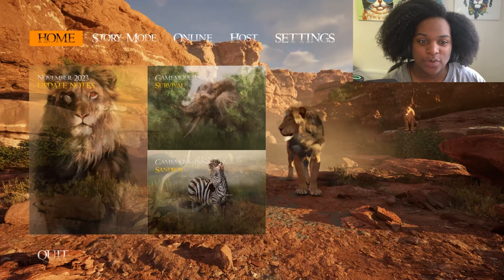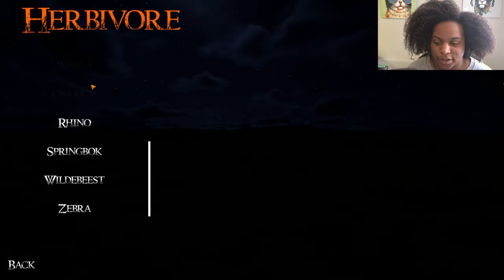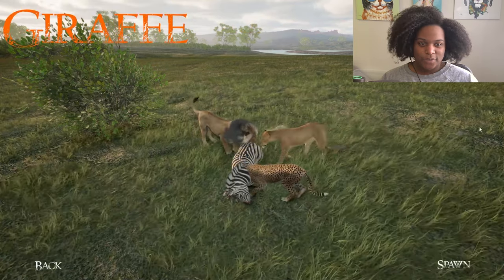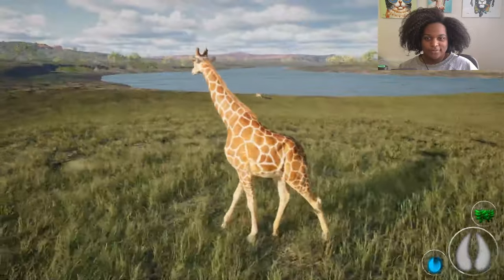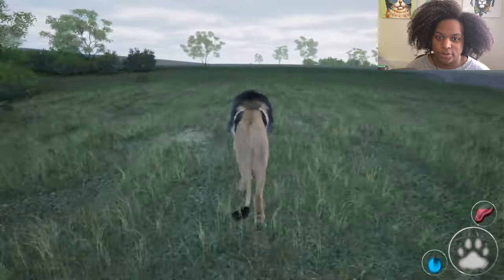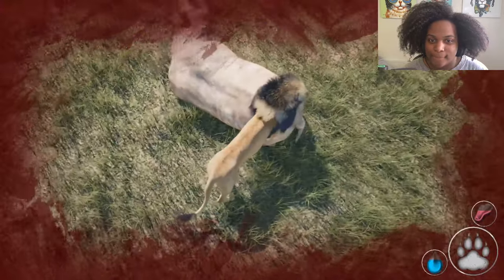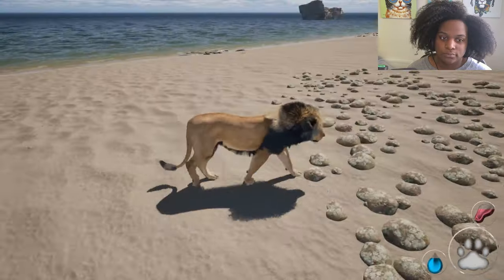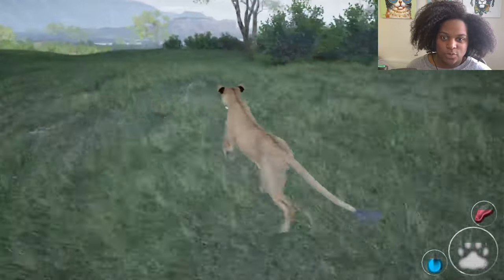New Main Menu, Grappling Mechanic, Death and Damage in Primal Earth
Primal Earth has released their PvP combat update for early access. Most patches for now will be working on balancing and bug fixing.

Primal Earth is an open world Animal Survival Game where you can work together to increase your odds while bringing up the next generation. Explore, interact, and hone your skills to develop your character and become even stronger.